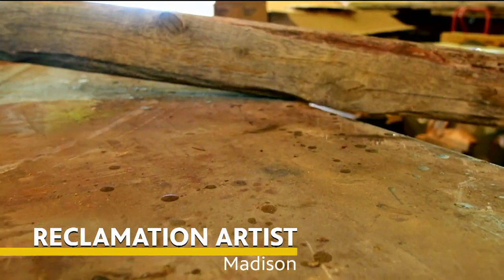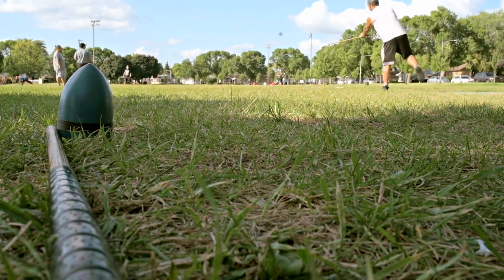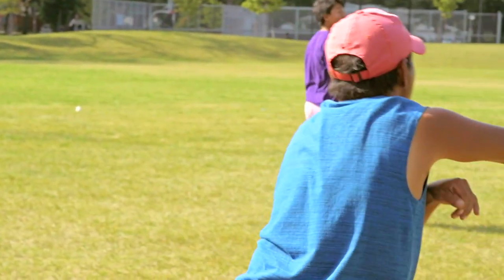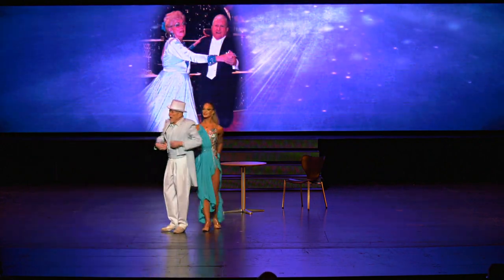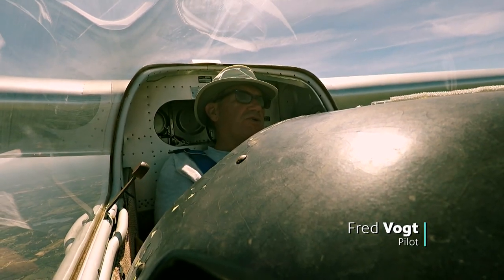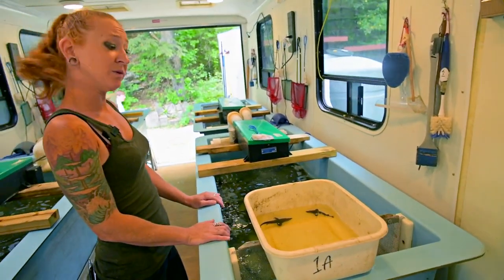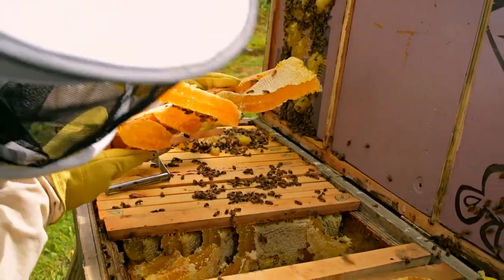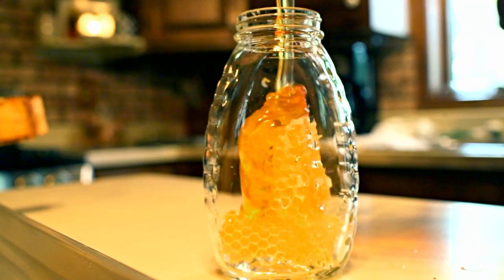My Wisconsin Backyard | Full Episode | Season 2, Episode 1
This episode of our popular web series 'My Wisconsin Backyard' features segments from season two including: Reclamation Artist, Tuj Lub, 90-year-old Ballroom Dancer, Sailplane, Sturgeon Rehabilitation, and Beekeeping.

To watch individual segments or to see past episodes - find the playlist on our YouTube Channel.